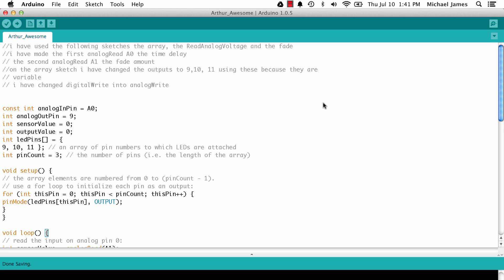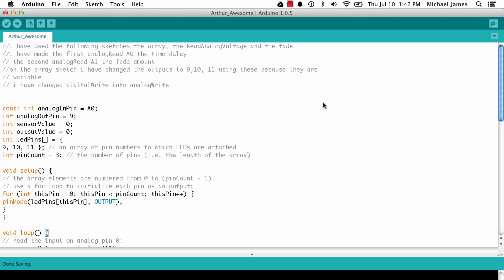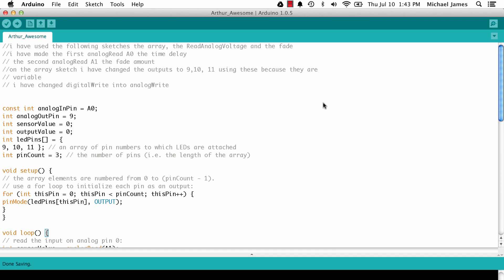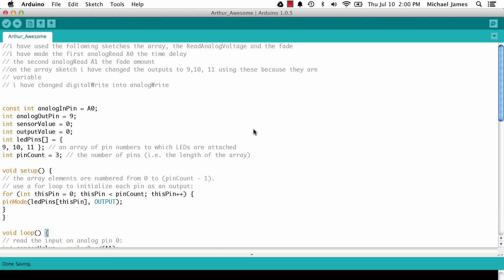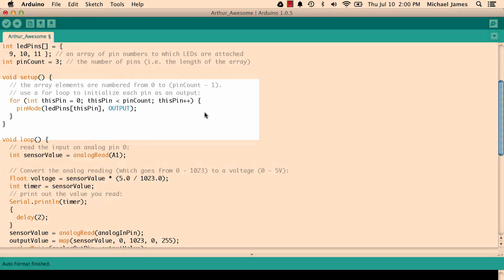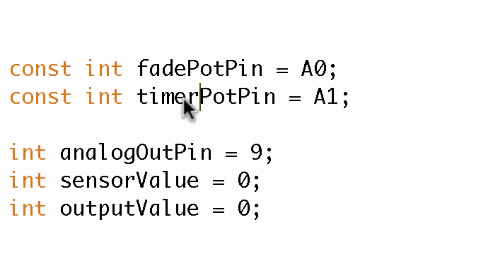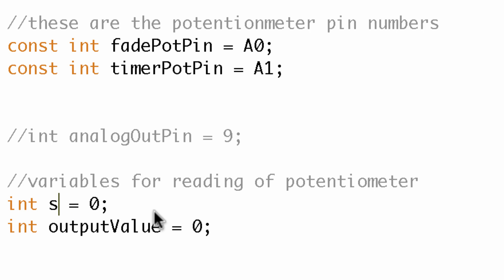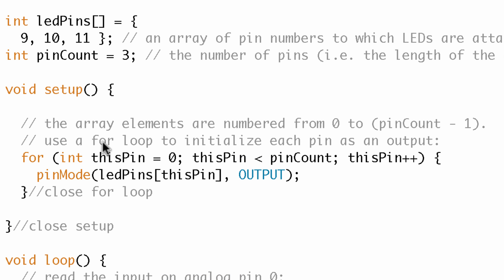DeBugging an Arduino Sketch #003 :: Cleaning up the Code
This code comes from a course student [Arthur] working on a challenge.  The challenge was to blink 3 LEDs in sequence back and forth and use two potentiometers to adjust the timing of the blink and the brightness of the LEDs.

Arthur did a fantastic job and his code works great -- but there is always room for improvement, and he was seeking some pointers.  In this video I walk through the code and make some recommendations.

Want to get the most from this video?  Then copy the original code from below and see if you can determine how it works and how you might clean it up a little yourself.  Learning to read other peoples code is huge part of learning programming -- give it a shot!

The three big themes I address in this code are:

Variable naming conventions and comments
Removing unnecessary code
Creating a more responsive algorithm